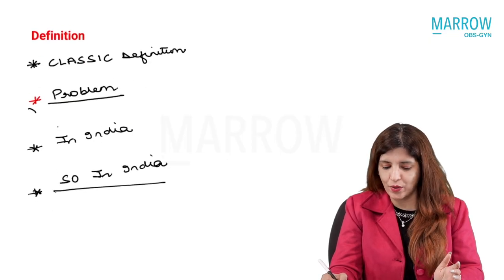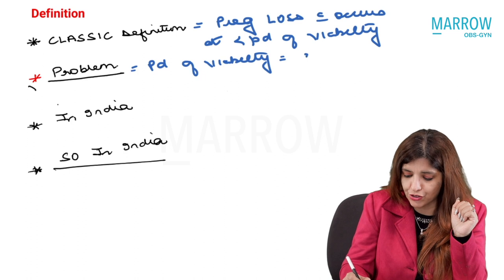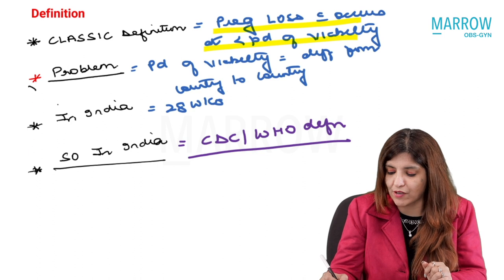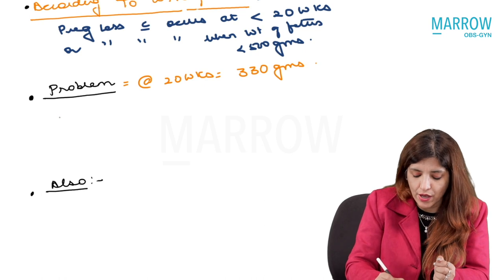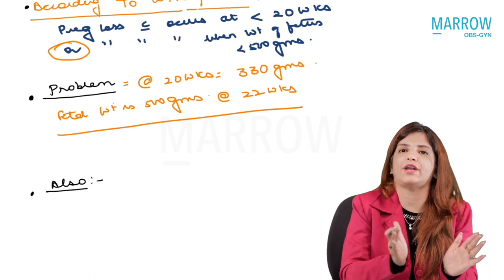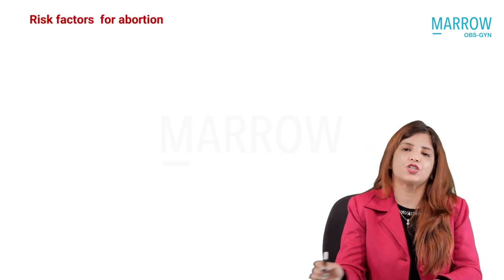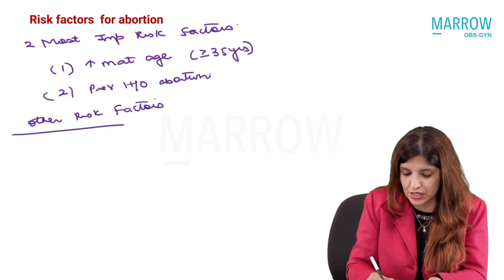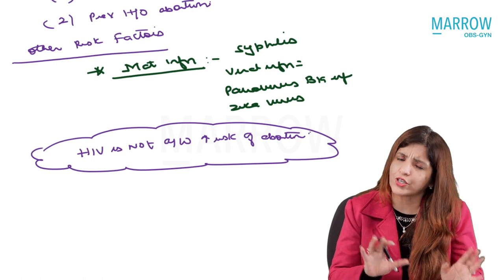General Obstetrics & Gynaecology | Abortions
In this short video, Dr Sakshi Arora Hans introduces one of the most important topics - Abortions. This and more are covered in the General Obstetrics & Gynaecology subject in the Marrow OBS-GYN Residency Programme.

This programme is made for OBG Residents, by India's top MD/MS/MCh Faculties.